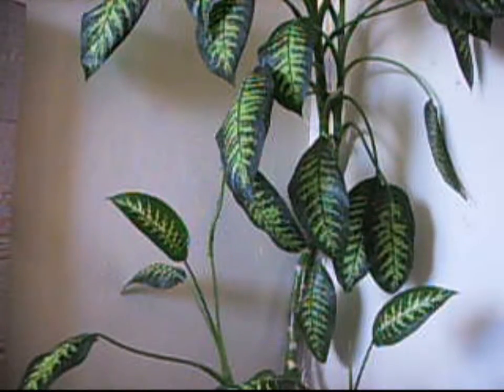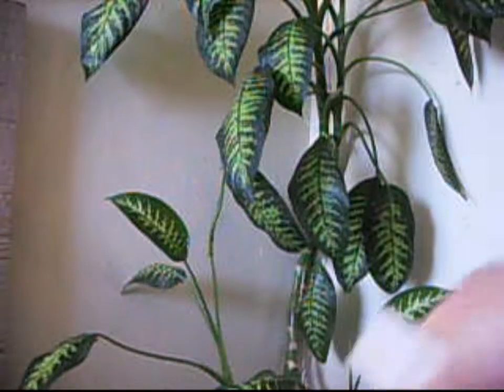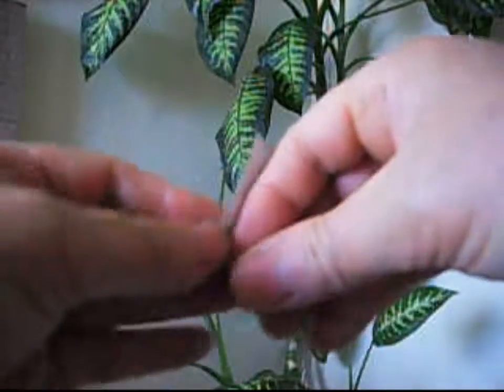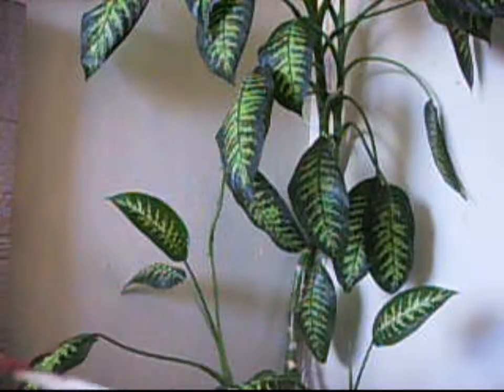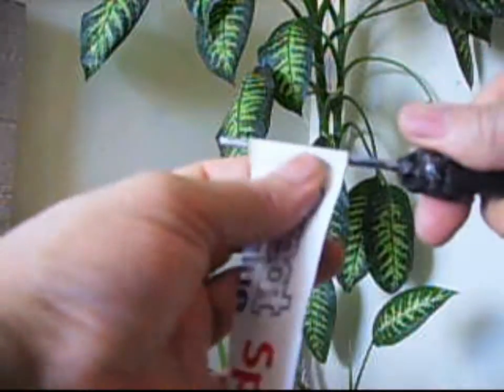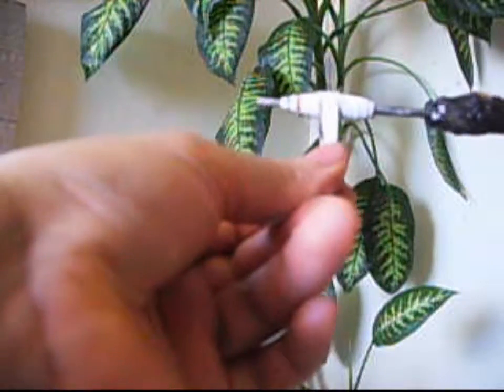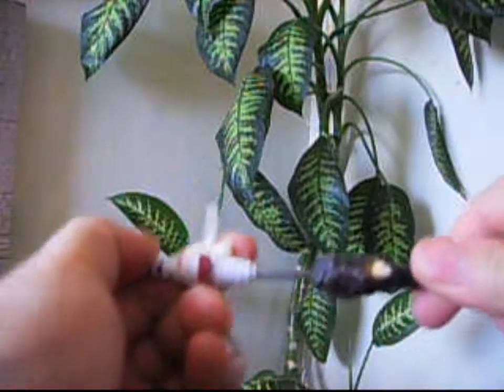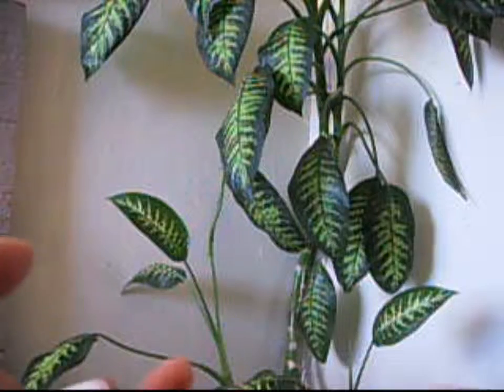How to make a paper bead with a 1 strip 1 inch and half inch strip very nice plant too#5